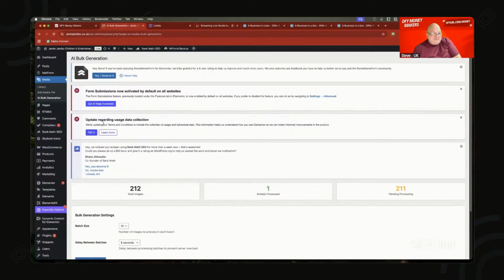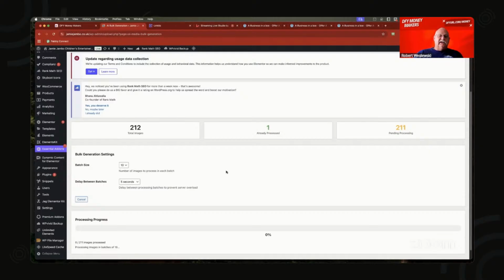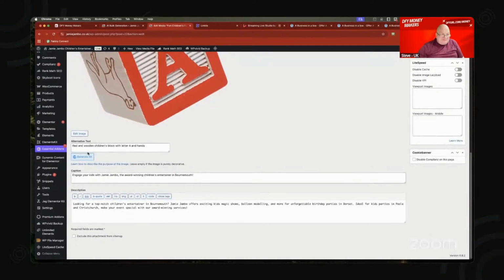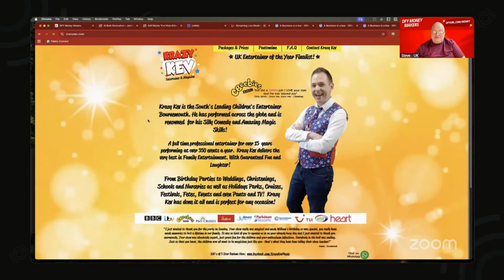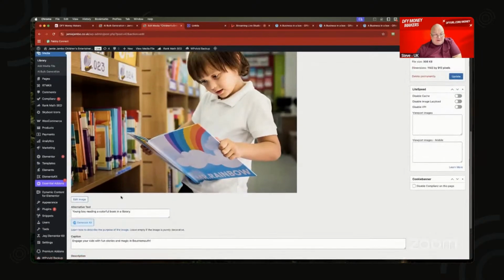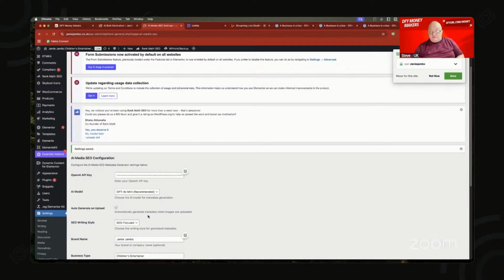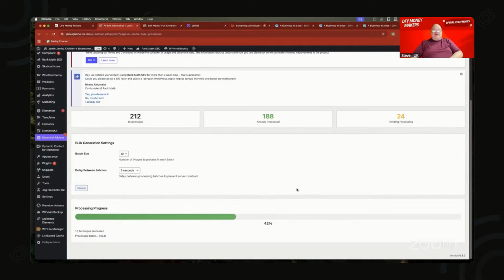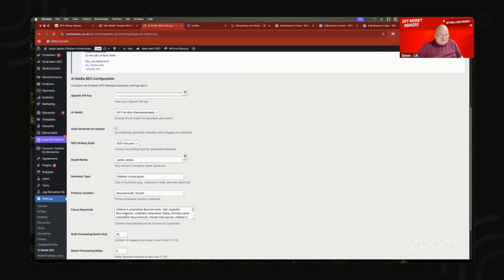Best WordPress Image SEO Plugin 2025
🚀 Best WordPress Image SEO Plugin 2025 – Live Demo & Walkthrough

Stop wasting hours writing image SEO metadata! In this live demo, I’ll show you how the AI Media SEO Metadata Generator plugin instantly optimizes your WordPress images with:
✅ SEO-friendly Alt Text
✅ Keyword-rich Titles & Descriptions
✅ Engaging Captions
✅ Automated Image Optimization

With this plugin, you can boost Google Image rankings, drive FREE traffic, and save hours of manual work!

👉 Get the plugin here: [Insert Your Sales Link]
👉 Commercial License available – use on client sites and charge for optimization services.

If you’re looking for the best WordPress image SEO plugin in 2025, this AI-powered tool is a must-have for bloggers, agencies, freelancers, and marketers.

💡 Don’t miss this live walkthrough – see how easy it is to automate your SEO today!